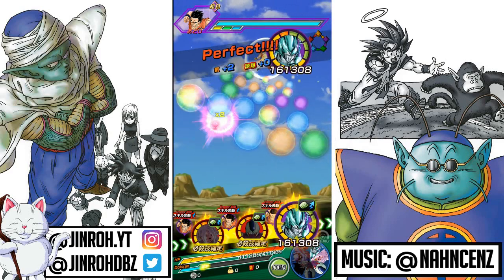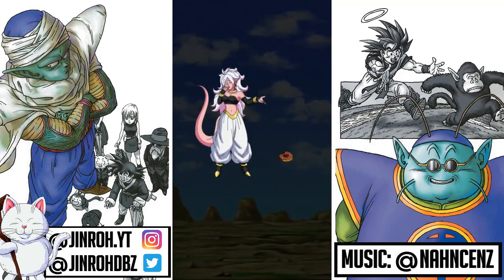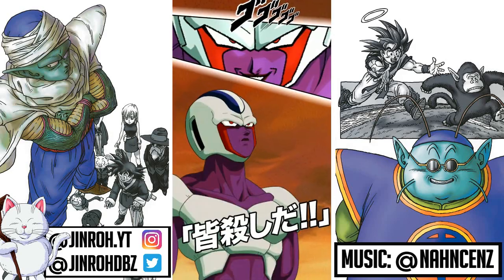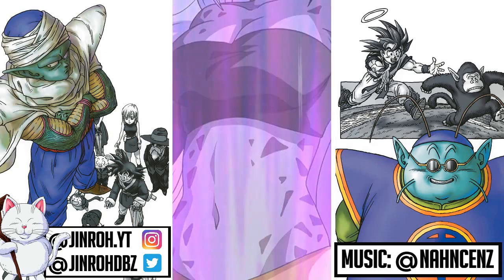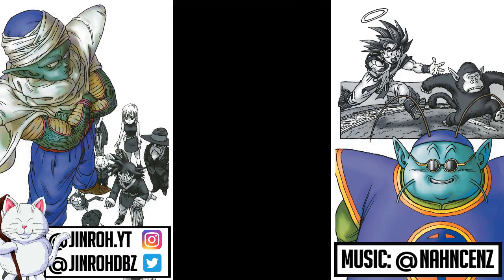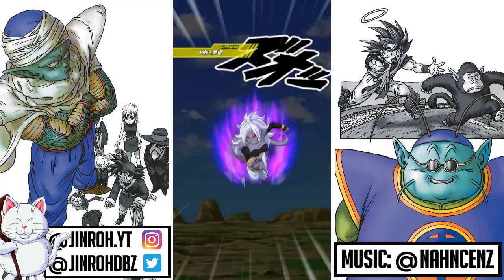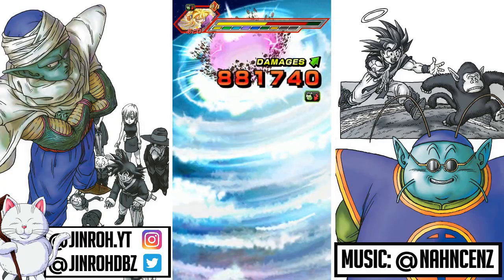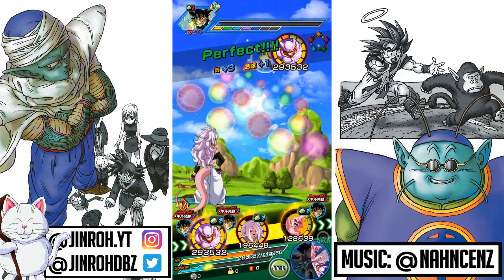Valentine's Day Special! 100% STR Android 21 Showcase | Dragon Ball Z Dokkan Battle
Welcome to the lab for another session.  Happy Valentine's Day Everyone! Today's video will be a unit showcase for this appropriate occasion, Extreme STR Android 21.  It's been a while since I tested her so let's see how she does on the Conquest of Terror/Transformation Boost team with the STR Cooler leaders.